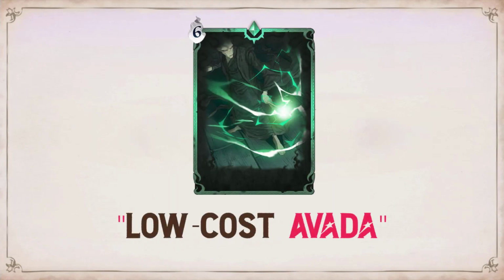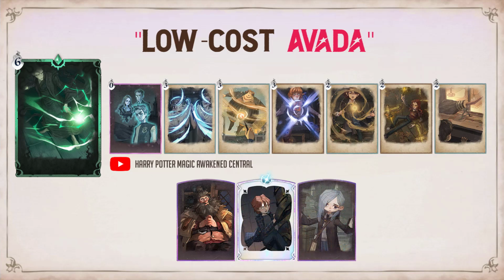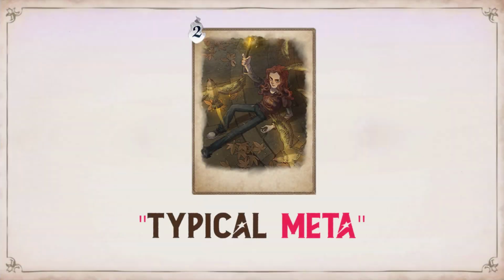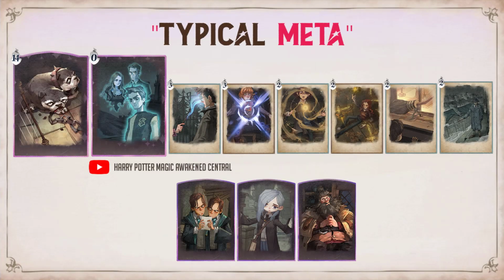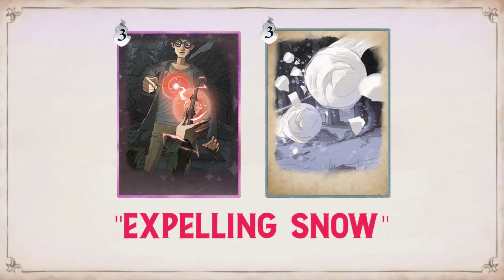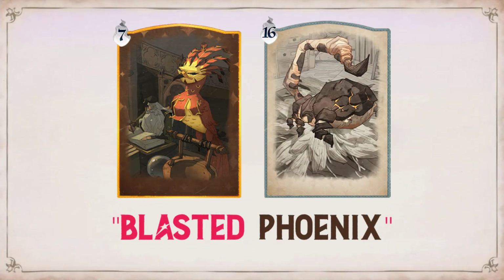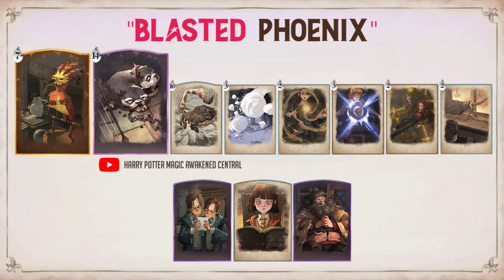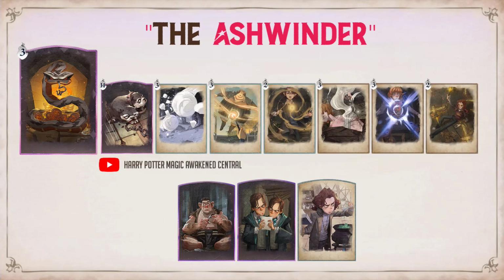Harry Potter Magic Awakened - How to build Harry Potter deck [ Global ]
0:00 Intro
0:38 LOW-COST AVADA
2:30 TYPICAL META
4:30 EXPELLING SNOW
5:48 BLASTED PHOENIX
7:05 THE ASHWINDER

This series purpose is to build decks and be a guideline for players who are interested in it. All of this information can be changed, discarded, or adjusted to be more usable in the future due to new game contents, cards, and updates.

Harry Potter is common and simple ability on how he can improve three or less mana spells to be more powerful. Which how he using less mana, these echoes were really popular. Let's find out what decks he's capable of.

First deck suggestion, low-cost Avada.

Harry Potter's main purpose is to attack the opponent's character directly. So, Avada Kedavra is one of the fitting choices. You can try using another companion, like Ron Weasley, if you have one.

In battle, try using Expulso if your opponent's units are just weaklings, and keep up the Avada Kedavra stack. If there is no target, you can use it on the player right away to not let it go to waste. While you can use Side-Along Apparition spells to dodge massive hit spells like Weasly Whiz Bang, with this spell you will also have more movement.

By the way, this deck will have trouble with Hermione's opponents echoes since there is no Nebulus or Protego Totalum to protect you from thunderstorms, and there is no stack-up target for the Avada spell either.

Second deck, typical META.

Maybe this deck is so simple that you find some players playing it nowadays because it is meta.

There are all low-cost spells mainly for spamming and summoning three-headed puppies, while you can recover yourself all the time.

You can pick Cassandra if there are too many summoner players.

Using Broomstick to dodge and Studefy to push units away. This deck is most likely to play in 1v1 mode, so you can change companions at your will.

You may need to hit Studefy spells to interrupt opponent action because you have no other crowd control spell than this.

Third deck, Epelling Snow.

You will be a sharpshooter, shooting the opponents with a single-hit spell like Expelliarmus or using Bewitched Snowballs for massive area-of-effect damage.

This deck requires mastery of the accuracy skill because a miss can mean your death.

When faced with a lot of units from summoner decks like Newt, you need to be calm and make it a priority to take down the thing that is most damaging to you, like Bombastic Bomb Box.

Sometimes you need to fall back, recover, dodge the most damage from your opponent, and wait for the opportunity to strike back.

Here are some units on the combination deck, Blasted Pheonix.

This is a combination of spell and summoning that you keep getting heal from Pheonix. But take note that this is a delaying tactic deck because its damage is low. You need to summon Three-Headed Puppy or Blasted End Skrewt to be your army.

This is an out-meta deck, and few people are playing it because it is hard to calculate mana to clear opponents units.

Lastly, for Harry Potter suggestions, the Ashwinder deck.

Ashwinder is the unit that can tank and also attack since every time you use cards, it separates itself and attacks the target.

By using heal in various situations, you can balance your health and attack. At least if you face a thunderstorm, there will still be more damaged targets than yourself because Ashwinder has some health points and doesn't need too much mana to summon.

Finally, all of this suggestion deck can be adjusted at your will since the META for every season is not fixed. You should also adjust the deck so that it mostly fits your style.